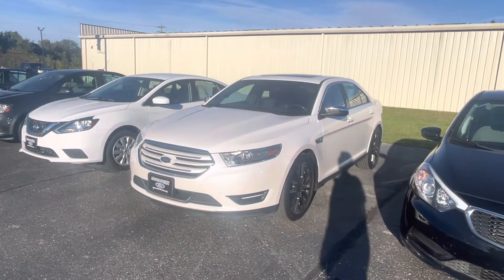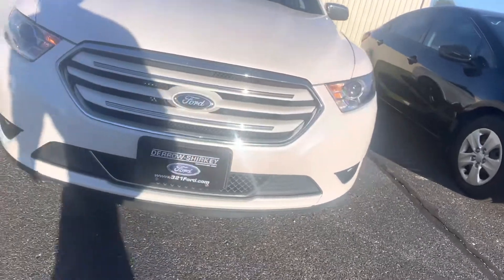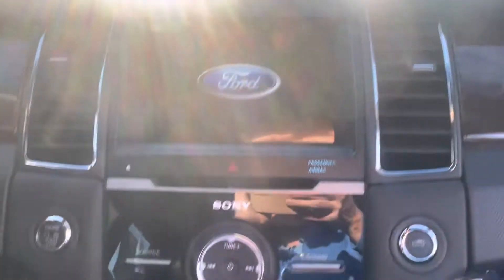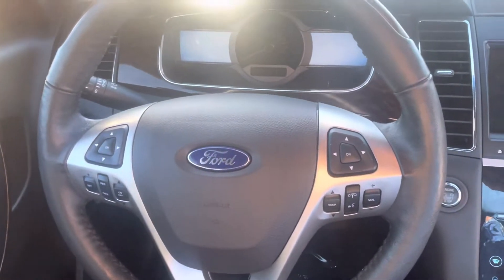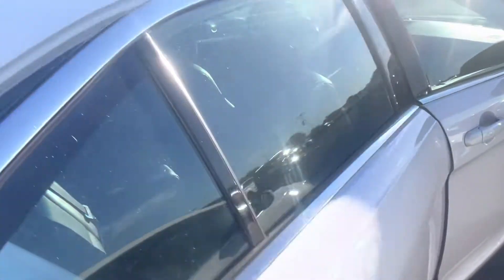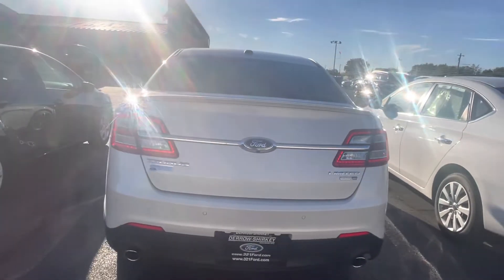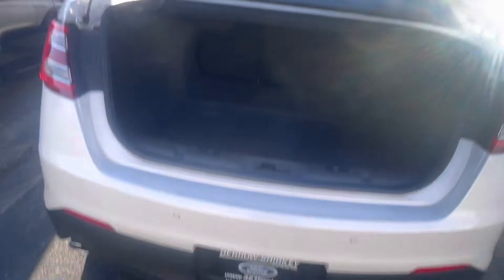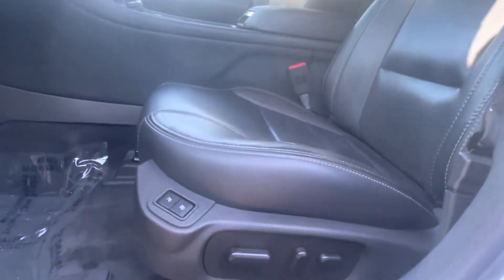2018 Ford Taurus Limited